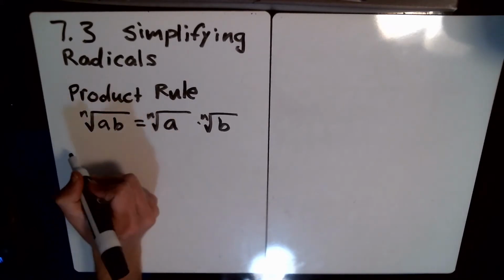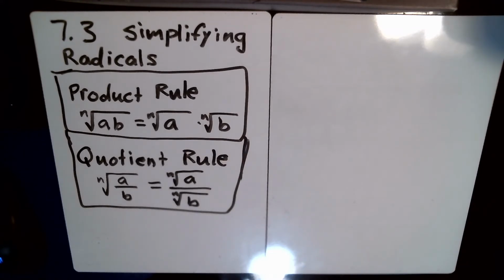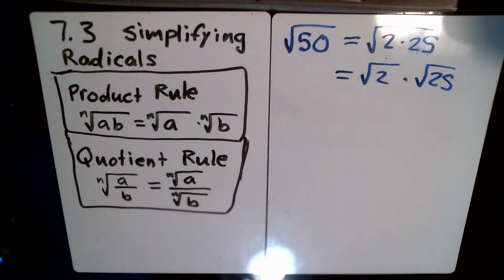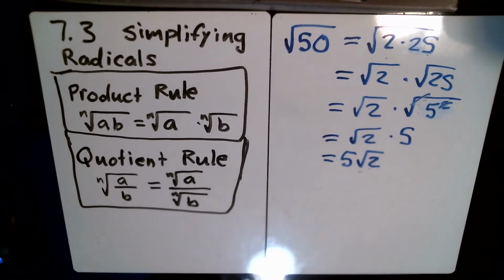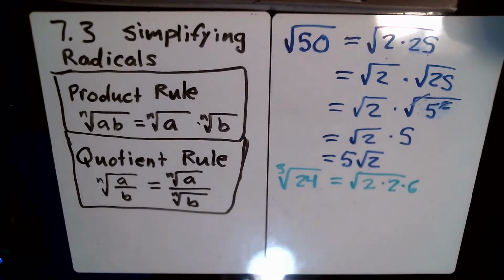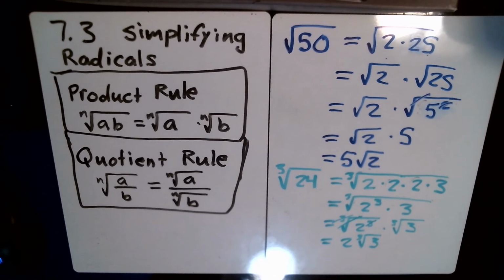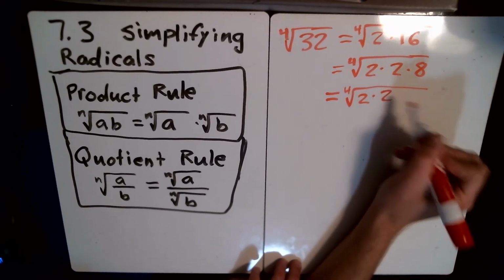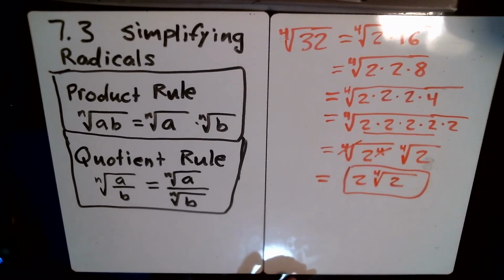7 3 part 1